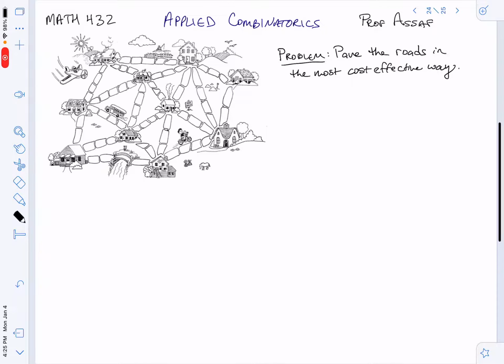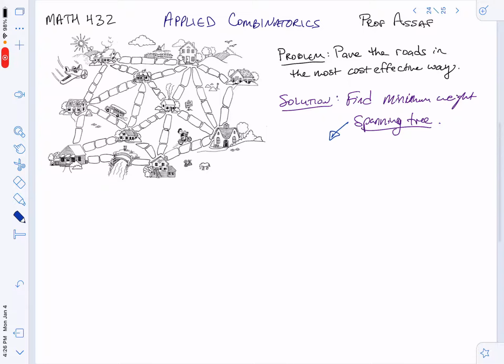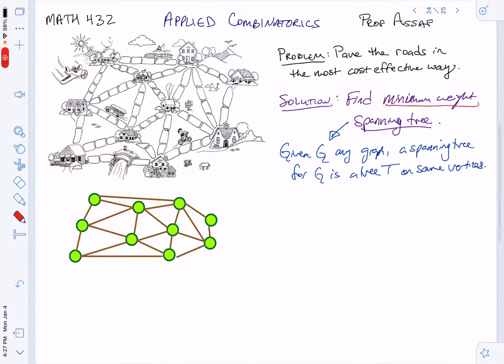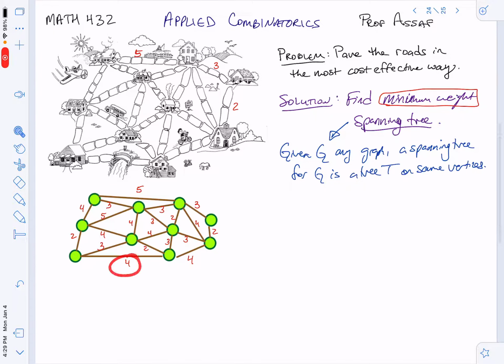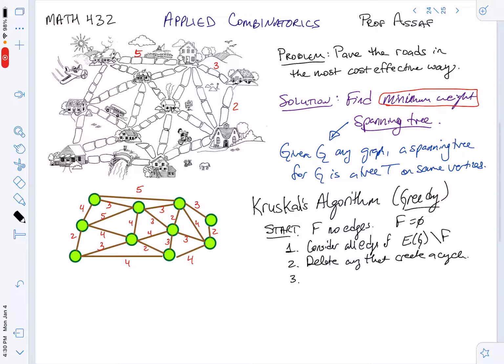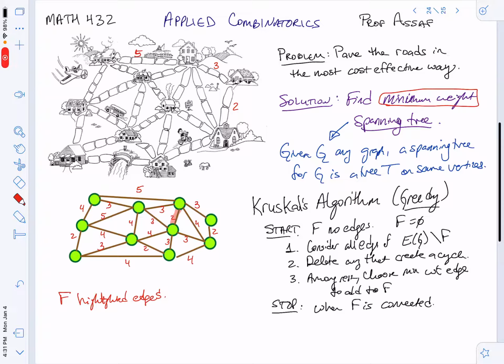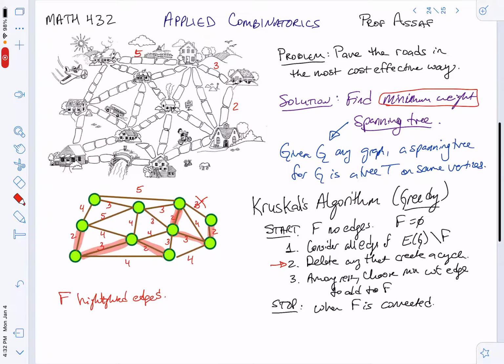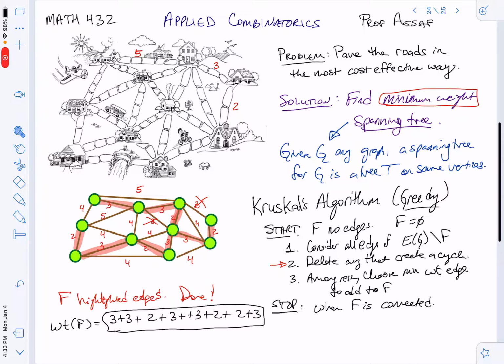Math 432: Trees - Spanning Trees (1 of 3)